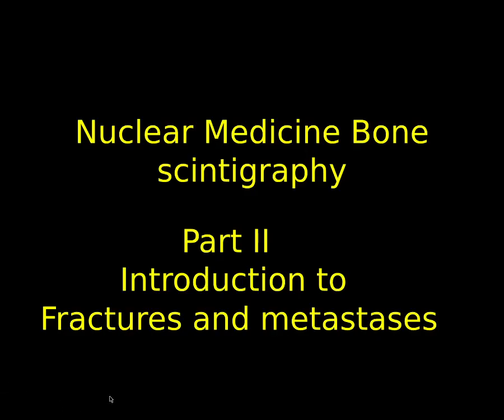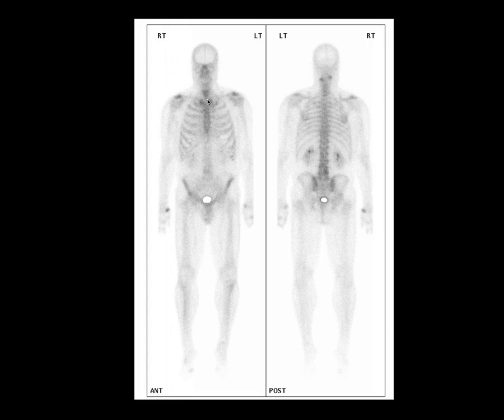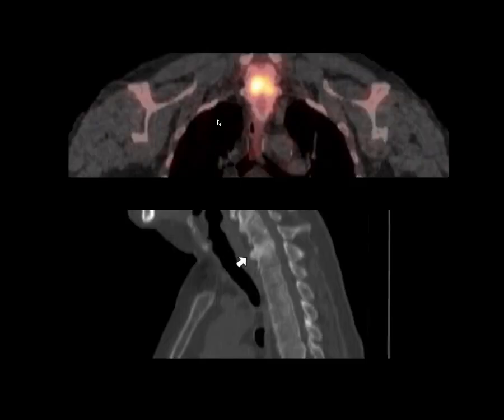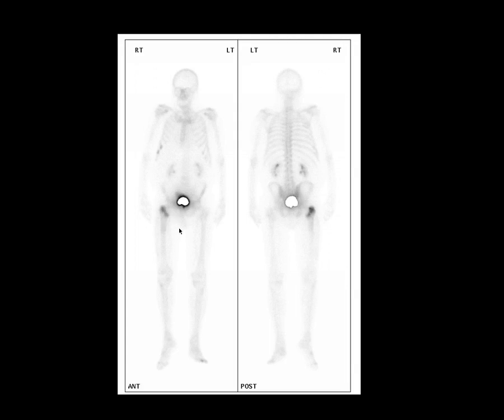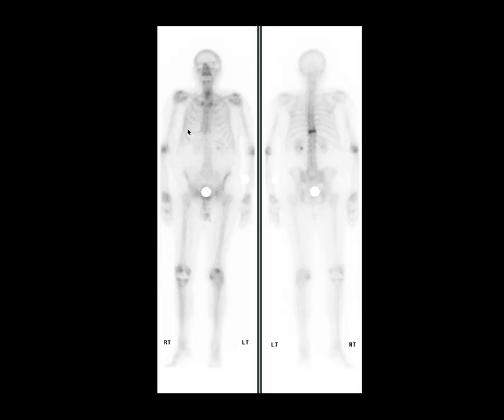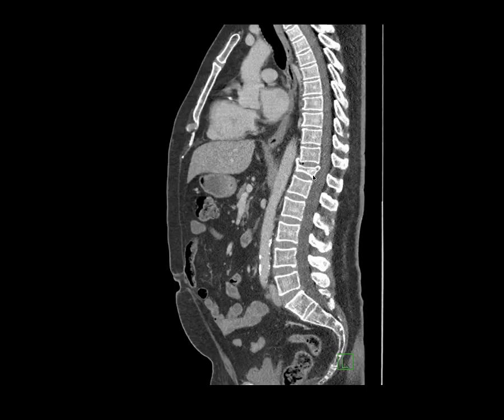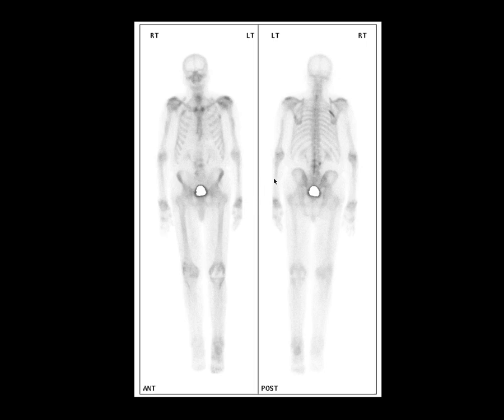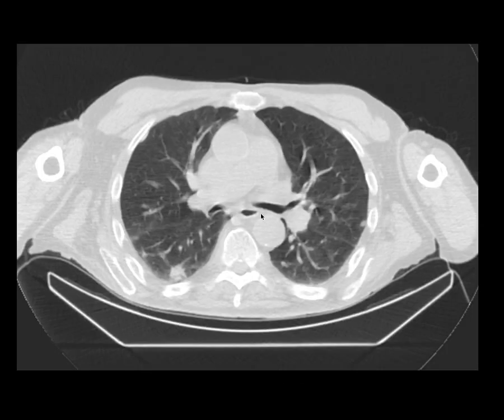Bone Scintigraphy II : Introduction to Fractures and Metastases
The second in a video series on nuclear medicine bone scintigraphy. In this episode the appearance of common fractures and metastatic disease are discussed.